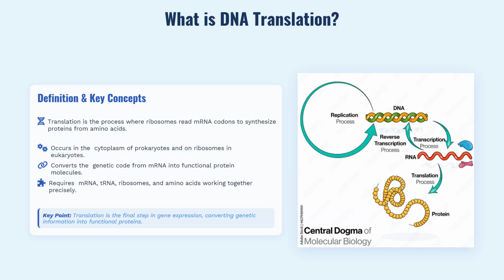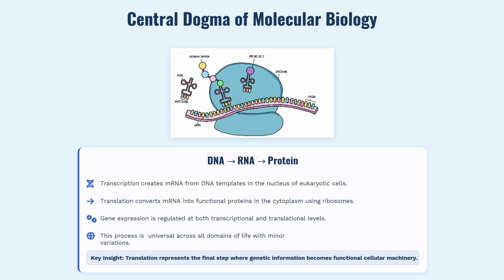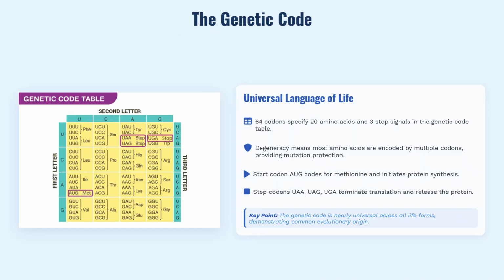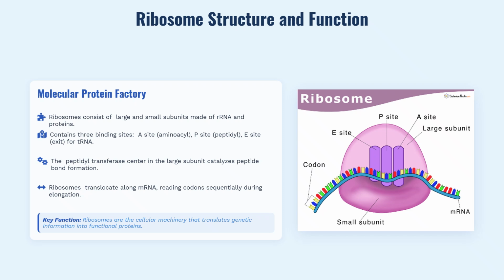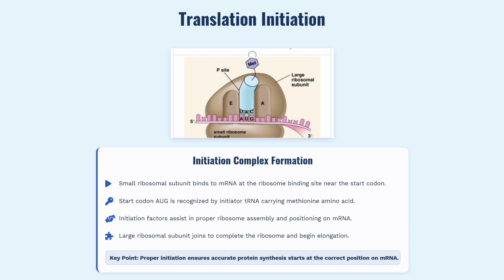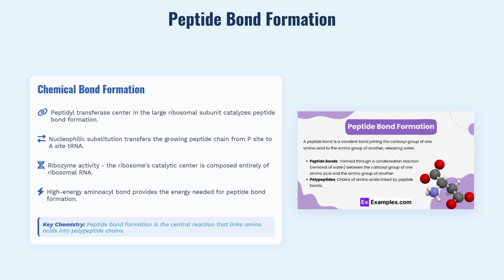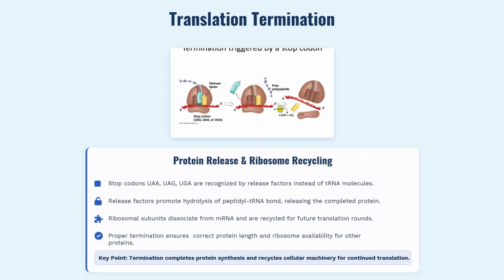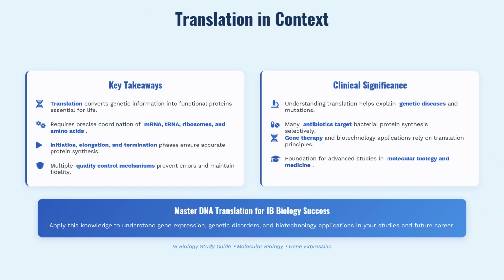RNA Translation: From mRNA to Proteins | Complete IB Biology and AP Biology Study Guide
🧬 **Master RNA Translation for Your AP Biology and IB Biology Exam!** 🧬

Welcome to Dr. Bee's Tutorials! In this comprehensive 12-slide presentation, we break down the complex process of RNA translation into clear, manageable concepts perfect for AP Biology and IB Biology students.

## 🎯 What You'll Learn:
✅ **Fundamental Concepts** - What is RNA translation and its role in the central dogma
✅ **Molecular Players** - mRNA, tRNA, ribosomes, and amino acids working together
✅ **The Genetic Code** - How codons specify amino acids
✅ **Ribosome Structure** - The protein synthesis factory of the cell
✅ **Translation Phases** - Initiation, elongation, and termination step-by-step
✅ **Peptide Bond Formation** - The chemistry behind protein synthesis
✅ **Post-Translational Modifications** - What happens after translation
✅ **Real-World Applications** - Clinical significance and biotechnology connections

## 📚 Perfect for:
- IB Biology HL and SL students
- AP Biology exam preparation
- University-level molecular biology review
- Anyone wanting to understand protein synthesis

## 🕐 Timestamps:
00:00 - Introduction to DNA Translation
01:30 - Central Dogma of Molecular Biology
03:00 - Key Players in Translation
04:45 - The Genetic Code
06:15 - Ribosome Structure and Function
07:45 - Translation Initiation
09:30 - Translation Elongation
11:00 - Peptide Bond Formation
12:30 - Translation Termination
14:00 - Post-Translational Modifications
15:30 - Translation in Context
17:00 - Summary and Key Takeaways

## 📖 **Get My Complete IB Biology Study Guide!**
Want even more comprehensive study materials? Check out my complete IB Biology Study Guide on Amazon Kindle:

This guide includes:
- Complete syllabus review
- Exam success strategies
- Practice questions with detailed explanations
- Memory techniques and mnemonics
- Tips from successful IB Biology students

Join our learning community of high school students mastering math and science! We upload new tutorials weekly covering:
- Biology (AP & IB)
- Chemistry
- Physics
- Algebra & Geometry
- Calculus
- Study tips and exam strategies

## 📱 **Connect with Dr. Bee's Tutorials:**